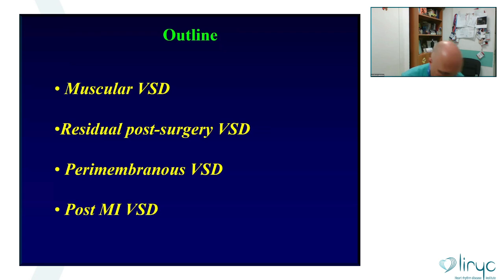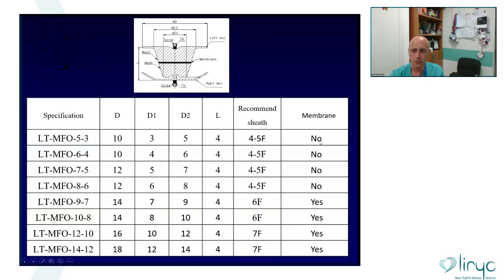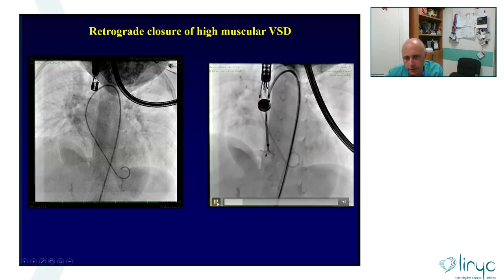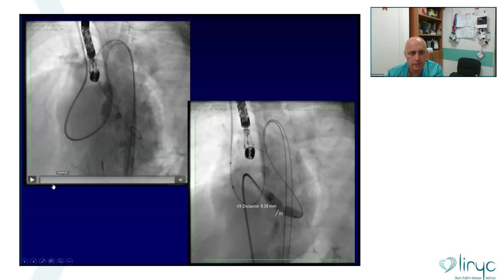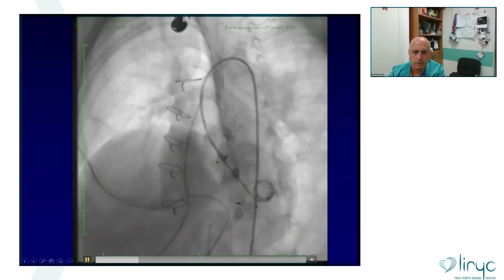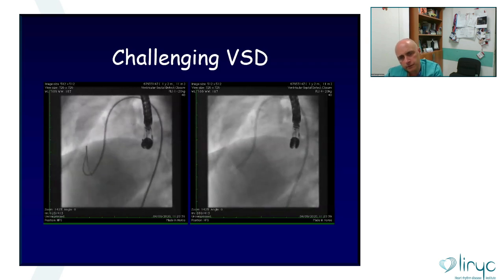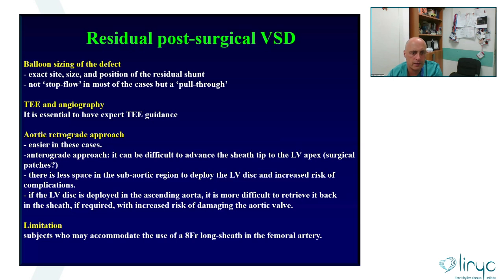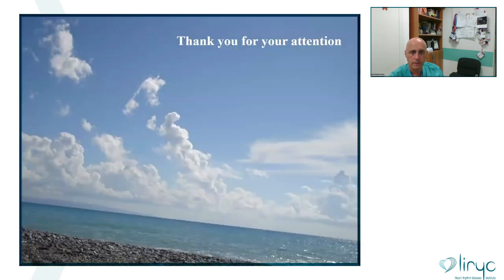Available devices for VSD closure - G. Butera